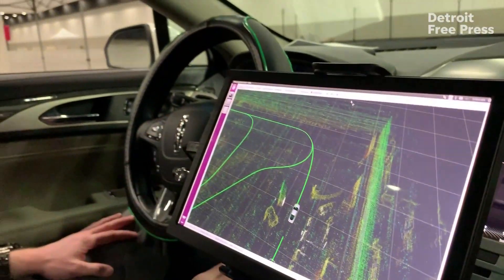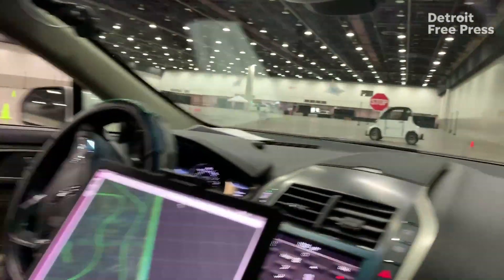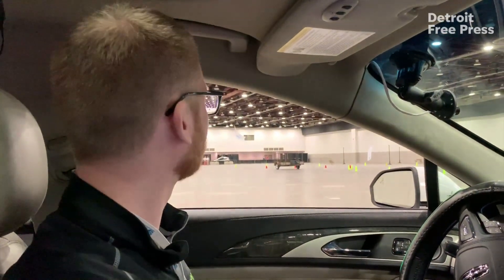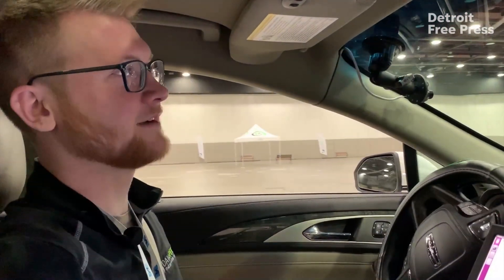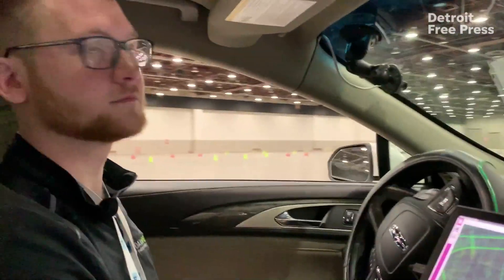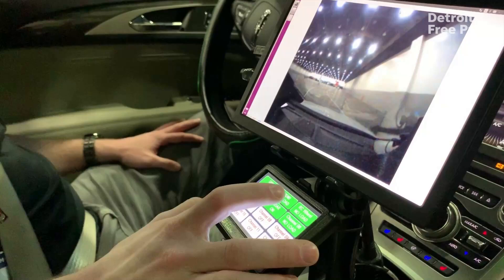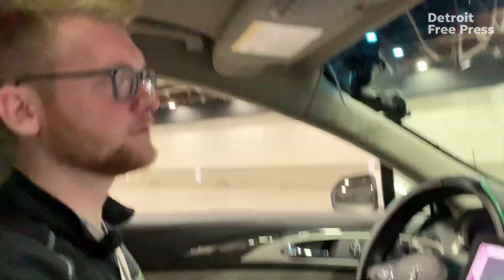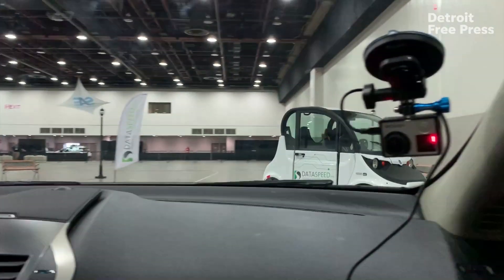Self-driving car demonstration in Detroit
Brian Neumeyer, a Dataspeed Inc. mechanical engineer, gives an autonomous vehicle demonstration at Cobo Center for the Society of Automotive Engineers Demo Day on Sunday, April 7, 2019.

For more Detroit and Michigan news, sports and entertainment, follow the Detroit Free Press on: